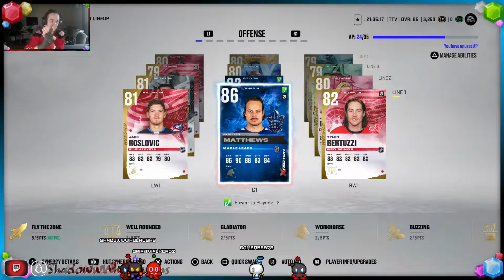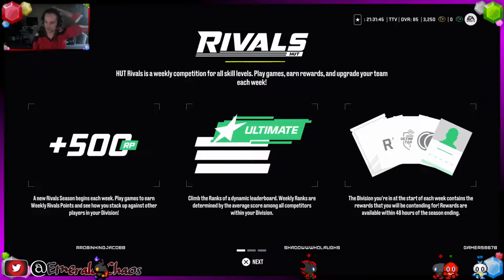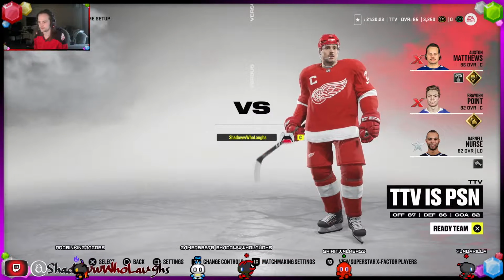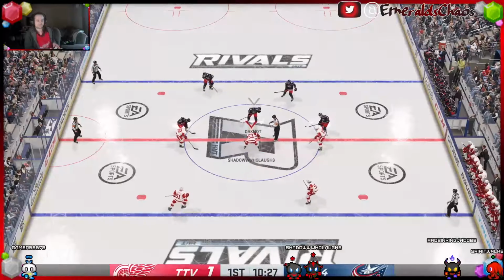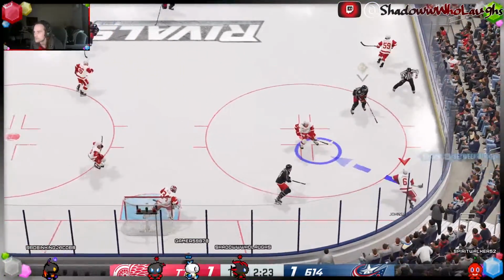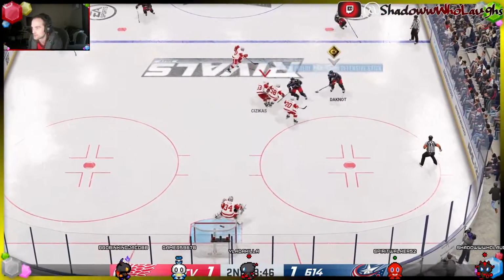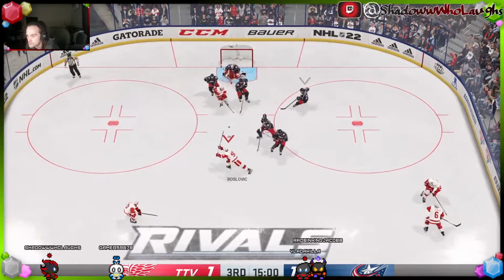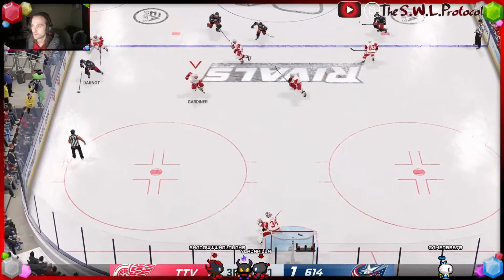NHL22 - HUT Gameplay - Last min tie game - Austin with the OT winner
- Dedicated to my Grandpa. Rest in Paradise

** IF YOU WANT TO SUPPORT ME MONETARILY AND BE SHOUT OUT IN THE NEXT VIDEO, PLEASE DONATE TO: